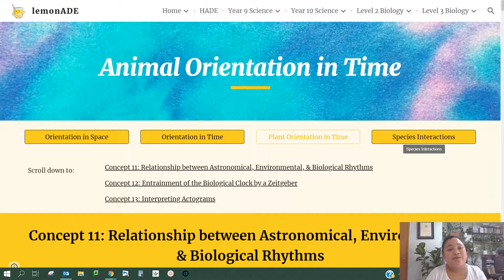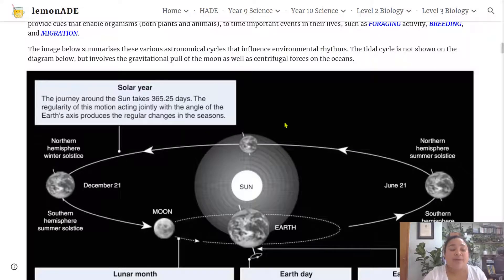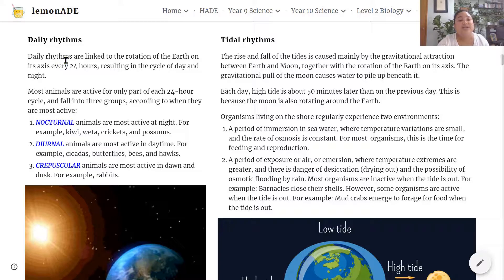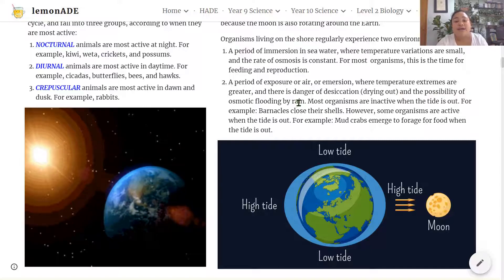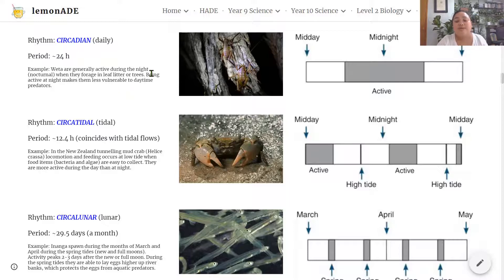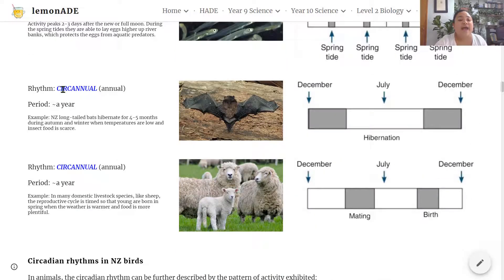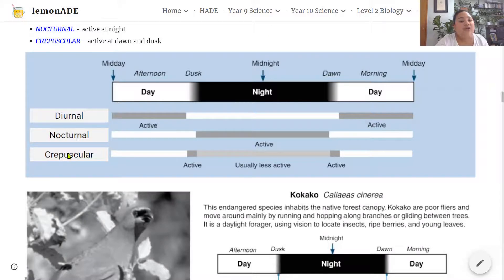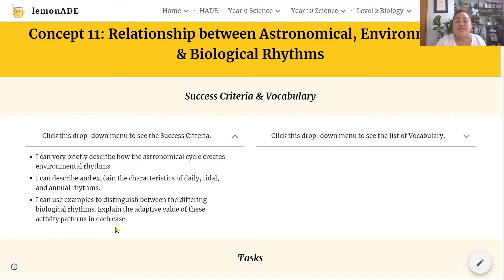Relationship Between Astronomical, Environmental, and Biological Rhythms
NCEA Level 3 | Biology | 3.3 External (AS91603) | Plants & Animals | Relationship Between Astronomical, Environmental, and Biological Rhythms | Concept 11 in 3.3 Series.

By the end of this video lesson you should be able to:
- Very briefly describe how the astronomical cycle creates environmental rhythms.
- Describe and explain the characteristics of daily, tidal, and annual rhythms.
- Use examples to distinguish between the differing biological rhythms. Explain the adaptive value of these activity patterns in each case.